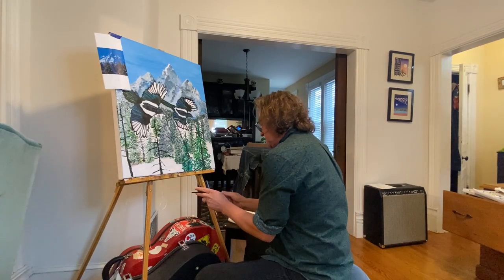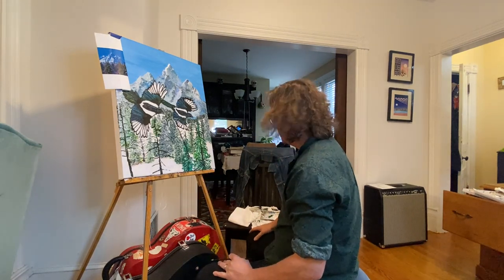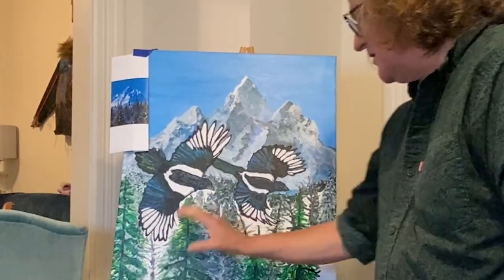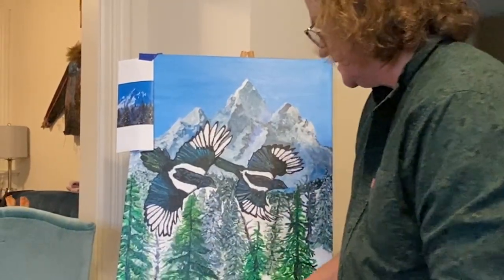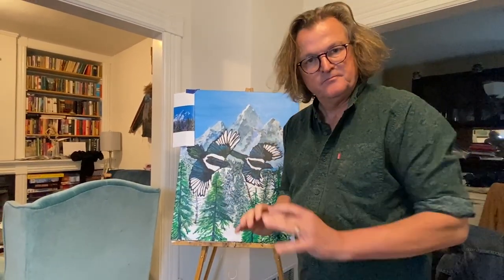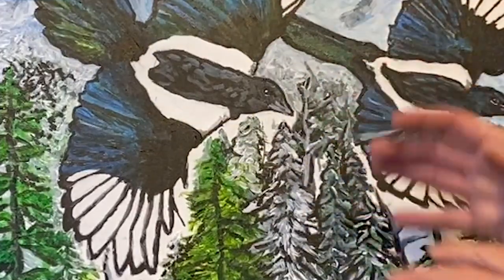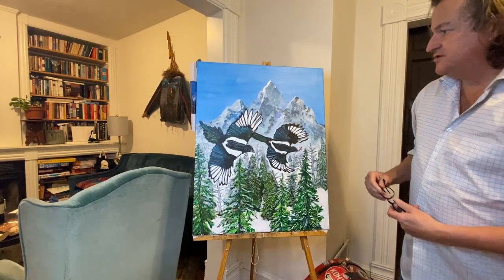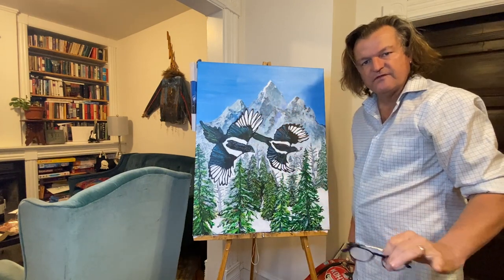In the Studio with Martin McCormack. Two for Joy Holiday Card. Session 9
The holiday card I have painted for 2022 is called Two for Joy.  Again, I have chosen to keep the theme out in the American West, this time, using the “Cathedral Group” of the Grand Tetons as a backdrop.
The magpie is a great bird to paint.  I like the magpie because it can be found in different parts of the world, not only in the northern hemisphere, but even in the southern hemisphere, too.  It is smaller than a crow, and very adept at corvid-like things, such as swooping in under the nose of a wolf to get a morsel of meat at a kill, then landing on a rock and teasing the wolf. They are extremely intelligent as well, able to recognize themselves in a mirror or solving puzzles.  Magpies are the national bird of South Korea and folklore abounds in various parts of the world about the bird.  In the Celtic world of Ireland and Britain, there is an old nursery rhyme that itself has many various versions, but the second line is always pretty much the same:
One for sorrow,
Two for joy,
Three for a girl,
Four for a boy,
Five for silver,
Six for gold,
Seven for a secret never to be told.
The feathers of a magpie are incredibly iridescent.  When caught just right in the light, the blue and green shimmer gives the bird an almost magical quality to it.  No wonder so many cultures found this bird to be a significant portent of the future. I was lucky enough to see such color when a pair of magpies flew past me this past September out in Colorado.
Two for Joy is symbolic as well of the path that my art has taken this past year.  It takes two to make a difference in the world.  In this case, I see my art and your support of that art as represented in these magpies.  The joy associated with being able to create art (and music) and have it meaningfully appreciated and celebrated by you is the greatest of treasures for me personally.  It indeed does take two for joy.

If you wish to order the old fashioned way, send a check to Martin McCormack, 1769 W. Morse, Chicago IL 60626.